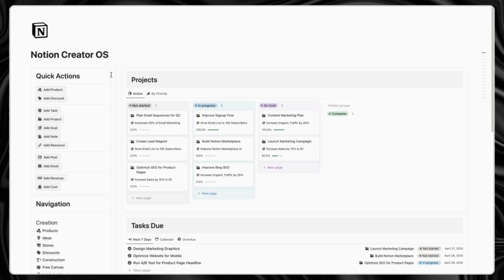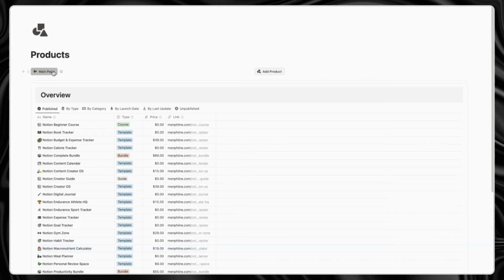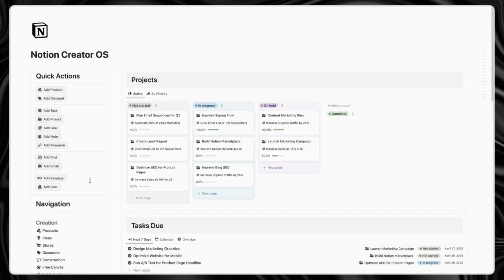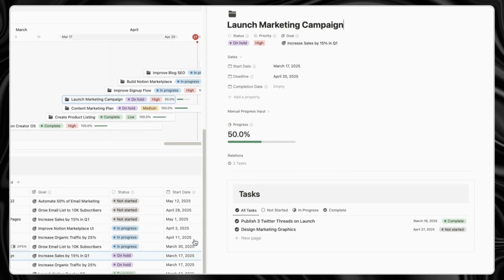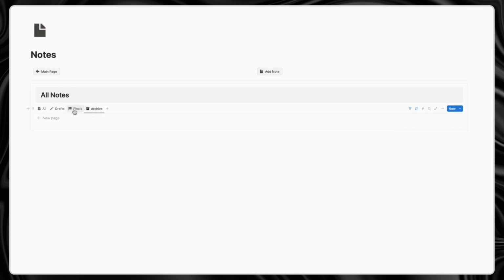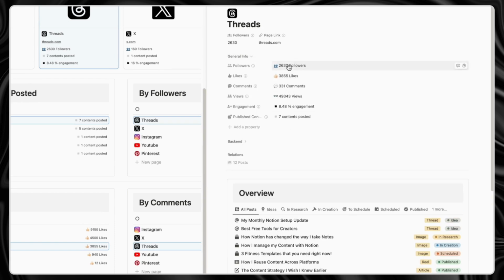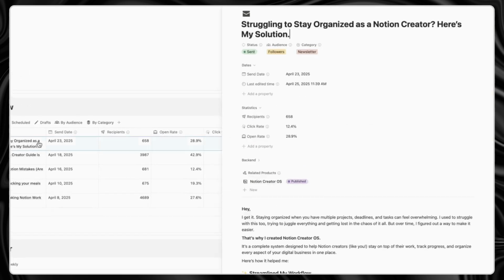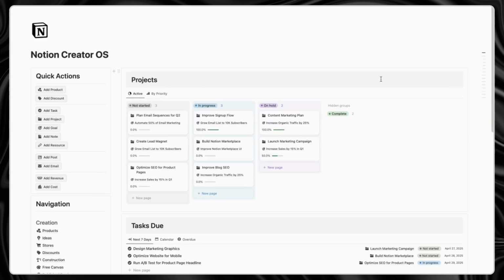The Ultimate System to Run Your Notion Business | Notion Creator OS Walkthrough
Build and run your Notion template business with Notion Creator OS — a complete system to manage your products, projects, content, and income, all in one place.

🛠️ With Notion Creator OS, you can:
- Track all your products with store links, thumbnails, updates, and launch details
- Plan and manage projects linked directly to goals and tasks
- Organize every post, email, and platform with built-in content calendars
- Keep tabs on store performance, discounts, payouts, and revenue
- Store product ideas, publish-ready templates, and in-progress builds
- Log your tools, expenses, and resources with structured databases
- Review everything with dashboards, timelines, and quick-action buttons
- Stay focused with a smooth backend that scales with your business

🎯 Why Choose Notion Creator OS?
If you're building and selling Notion templates, this system is for you.
It brings structure to the chaos, clarity to your workflow, and helps you grow without burning out.
From first product idea to full product suite, it’s your personal command center for every step of the journey.